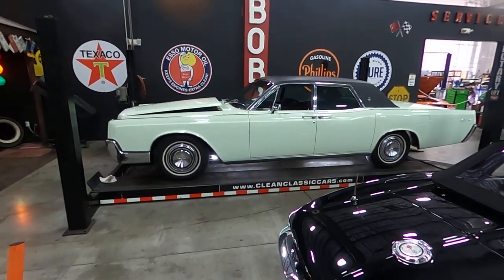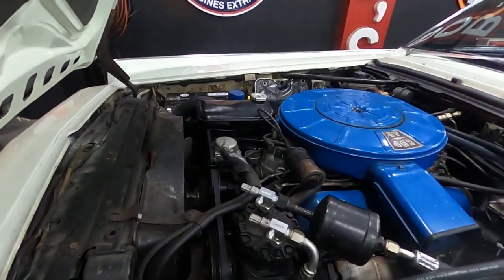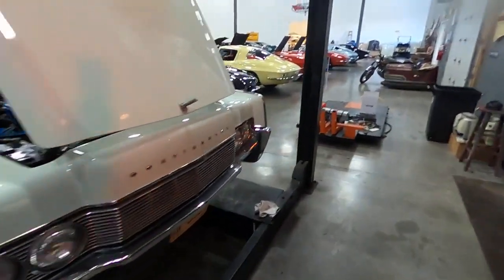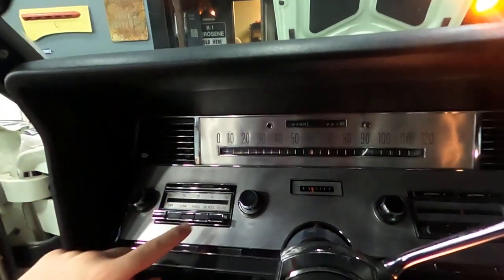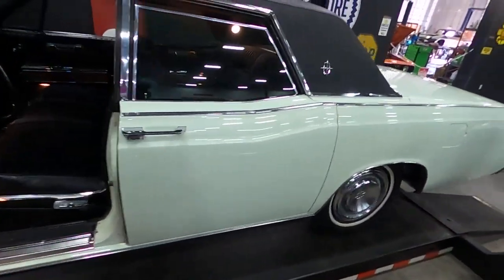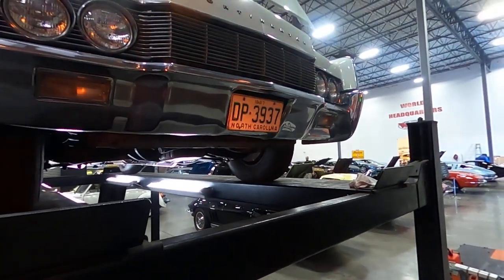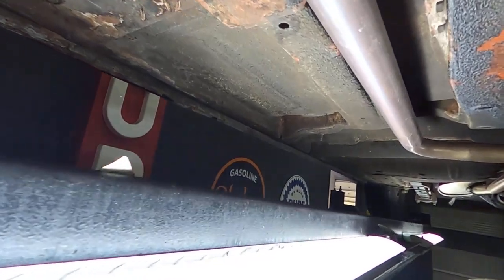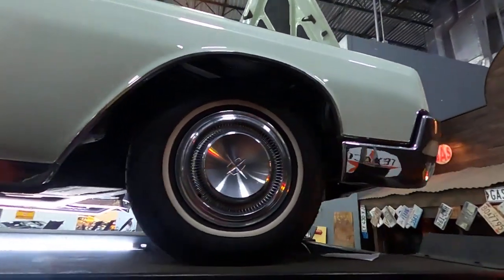1967 Lincoln Continental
1967 Lincoln Continental Sedan is powered by a 462ci V8 mated to a four-speed automatic transmission.

The car is finished in green over black vinyl upholstery and features a black vinyl roof covering, air conditioning, speed control, power steering, power-assisted brakes, 15″ wheels with covers, whitewall tires, electric windows, suicide-doors and a push-button radio.
The original spare tire can be found in the trunk.
Original owners manual

Recent mainteance
Air conditioning system, Rebuilt carburetor and fuel pump, Replaced the brake shoes, rear wheel cylinders, power steering pump, ball joints, rear air shocks, alternator, exhaust manifolds, head gaskets, engine mounts, and freeze plugs
The air conditioning was converted to R134a and the condenser, expansion valve, dryer, hoses, and automatic temperature control system

The car’s serial number reveals that it is a 1967 Continental four-door sedan built in Wixom, Michigan, and equipped with a 462ci V8 and a four-barrel carburetor. Further decoding of the body plate provides the following production information:
Body 53A – Lincoln four-door sedan
Color H – Diamond Green
Trim 1A – Black cloth and vinyl upholstery
Date 18B – February 18th assembly
DSO 41 – Chicago ordering district
Axle Z6 – 2.80:1 locking rear end
Trans U – C-6 automatic transmission

Three owner vehicle with less than 30k miles on it.

We can ship this vehicle world wide door to door
Our indoor showroom is located at 7910 25th Court East Unit 107 Sarasota, FL 34243